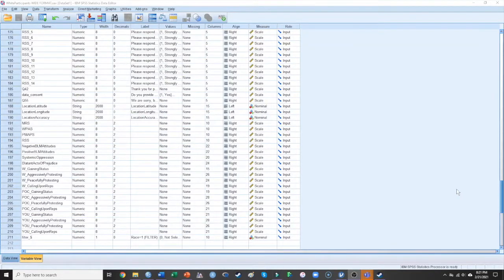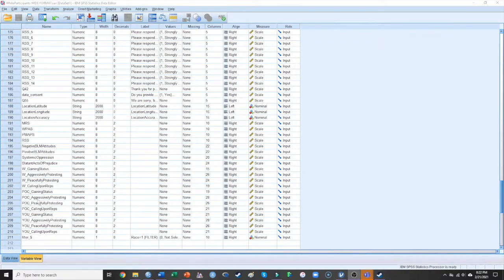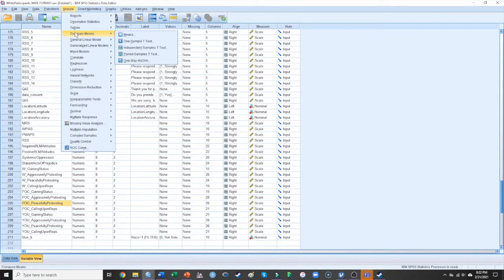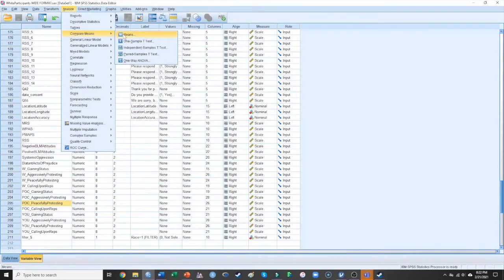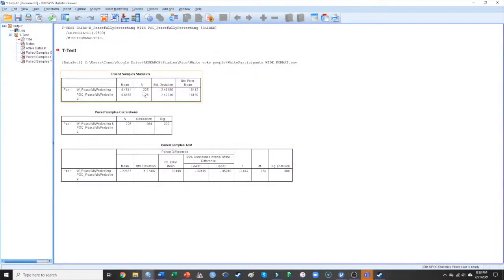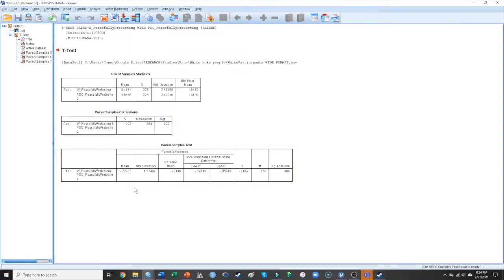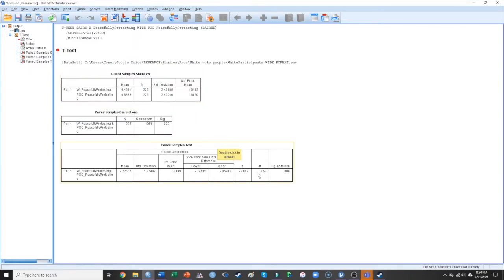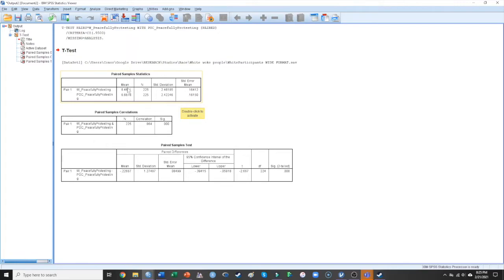Correlations in SPSS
In this video I describe how to conduct and interpret a Correlation in SPSS. Please let me know if you have any questions!